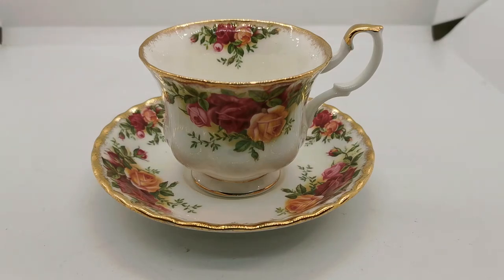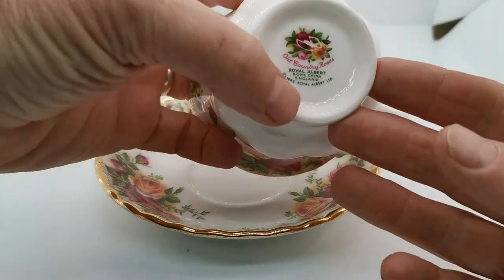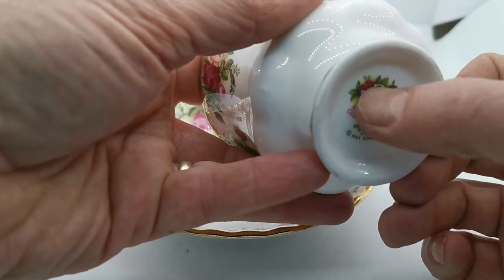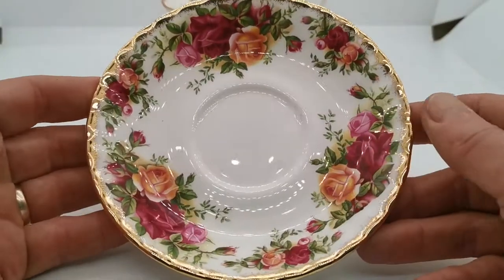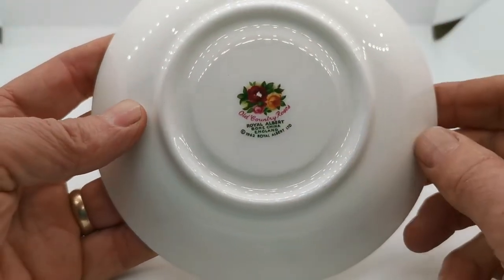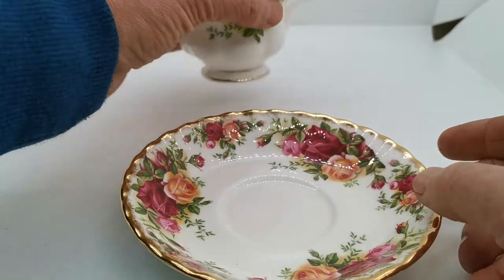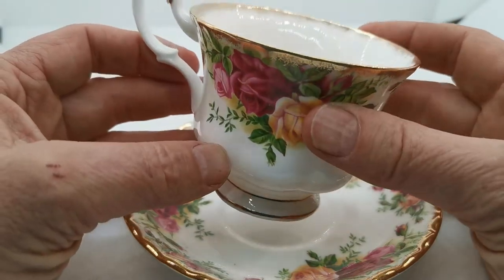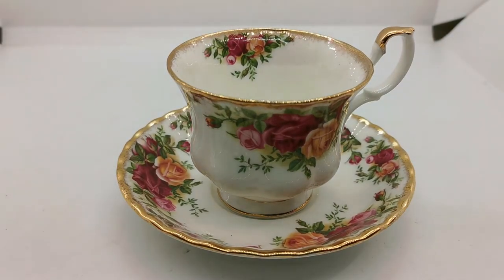Royal Albert Old Country Roses China Montrose Teacup and Saucer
"Montrose" style teacup and saucer in Royal Albert Old Country Roses.
Vintage Royal Albert bone china teacup and saucer
Old Country Roses pattern
Montrose style teacup with second china mark
3.5-inch diameter scalloped rim teacup 2.75-inches tall
5.5-inch diameter saucer with scalloped rim second china marks
Royal Albert china marks on both pieces as shown date these sets to after 1972
Very good bright condition.